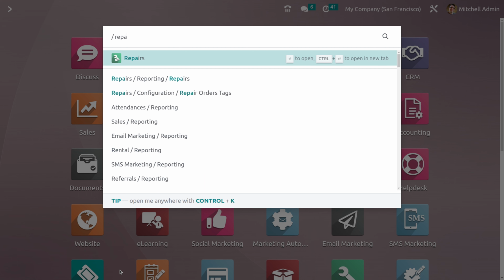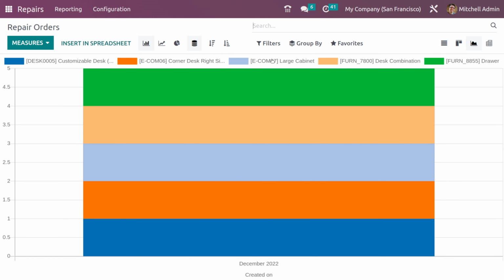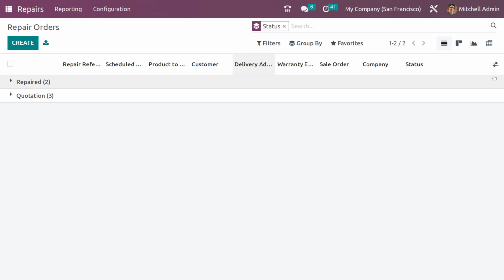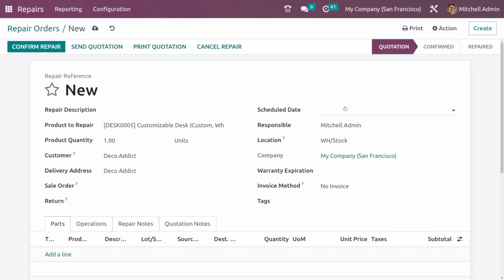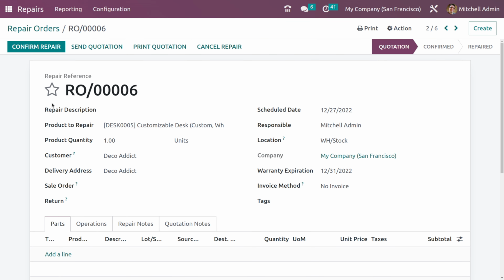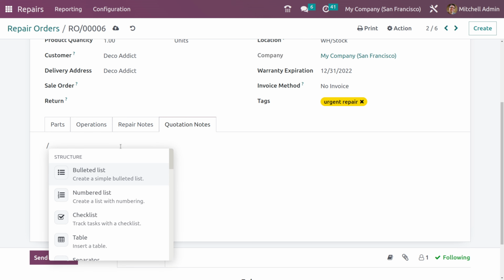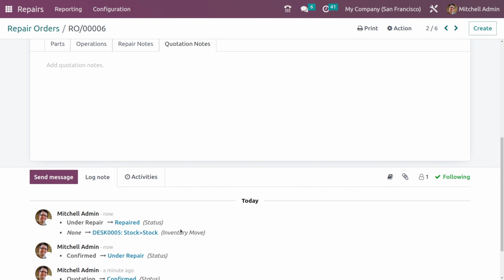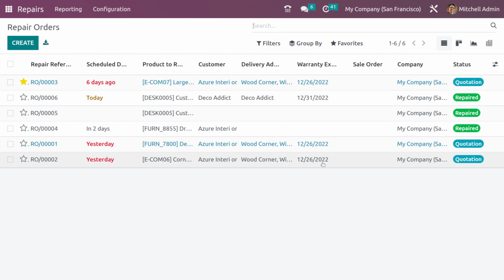Odoo 16 Repair Management Module | Odoo 16 Enterprise Edition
Effective repair management is essential for proper customer management. Managing and repairing customer products on time and providing them with the best quality services and care will automatically generate customer satisfaction and help you improve the business.

Video Chapters
00:00  Introduction
00:26  Views
02:58  Filter, Groupby, Favourites
04:36  Create Repair Order
06:55  Repair Order Tags
07:09  Insert tags in Repair orders
07:30  Parts tab
07:59  Operations tab
08:56  Repair notes & quotation notes
09:16  Confirm Repair
09:46  Start and End Repair
10:16  Product Moves
10:45  Reporting

Repair management is not an easy task. The difficulty ratio of the repair management procedures will vary with the company's size and the products and equipment it has to manage.

With the support of the Odoo 16 Repair module, it is pretty straightforward to manage and overview the complete repairing procedures on products from a single Odoo database.